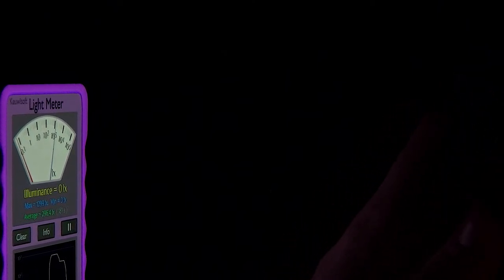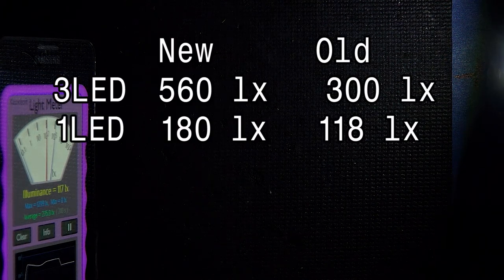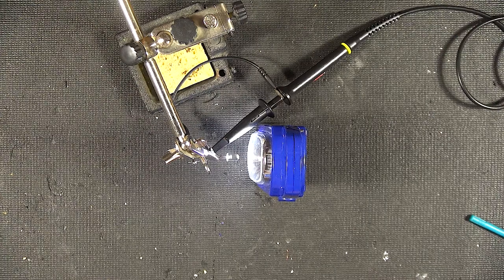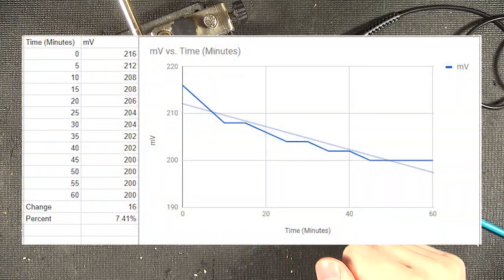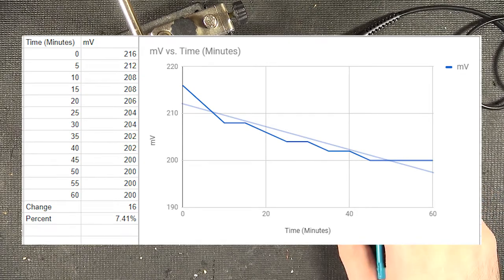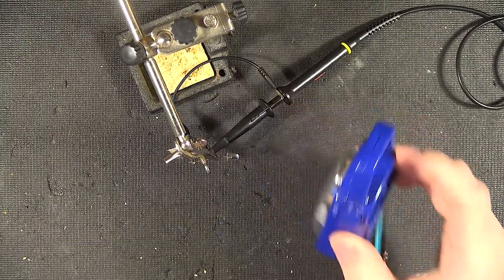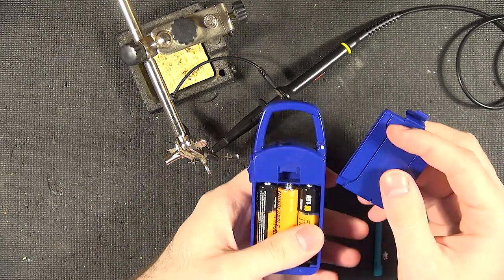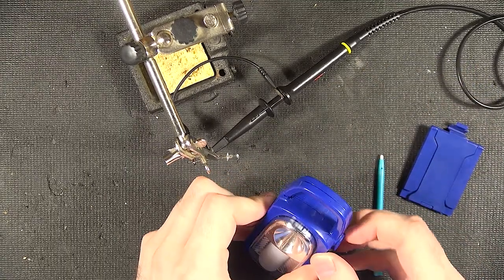Dollar Store 2-in-1 Flashlight & Camping Light | Teardown and Tests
Let's figure out what kind of LEDs are in here, and do some tests. CAN IT CAMP!?